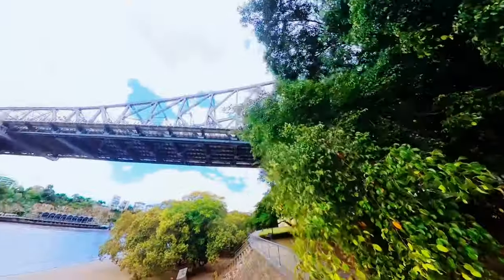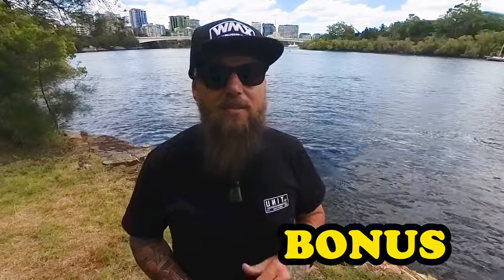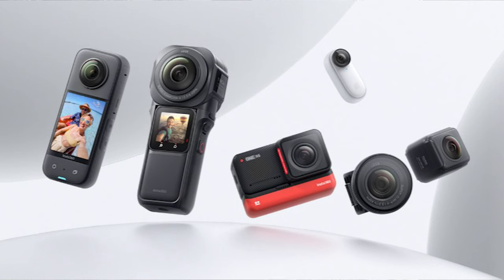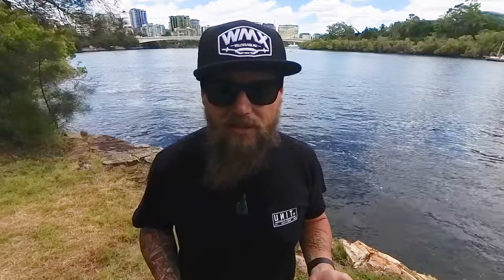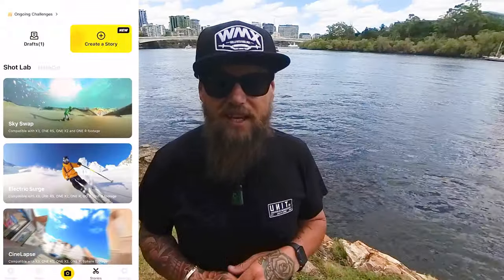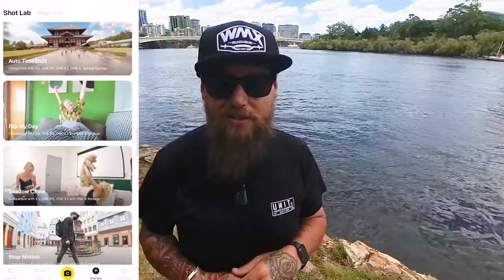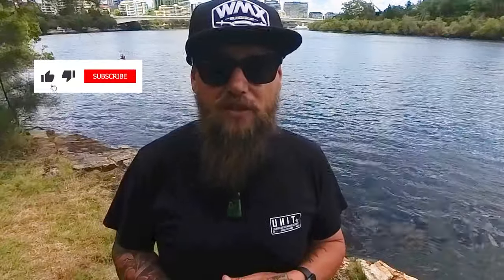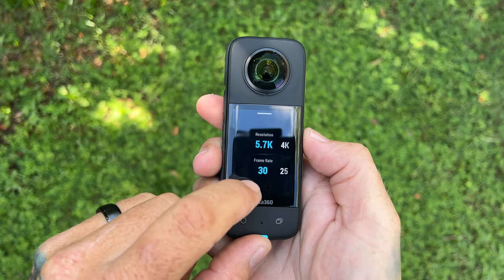INSTA360 X3 in 3 easy STEPS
3 easy STEPS on HOW TO record on the INSTA360 X3 insta360 insta360x3 @insta360

HSU Windslayer
Canon R10
Dji mini 3 Pro
RØDE Wireless GO II Ultra-compact Dual-channel Wireless Microphone